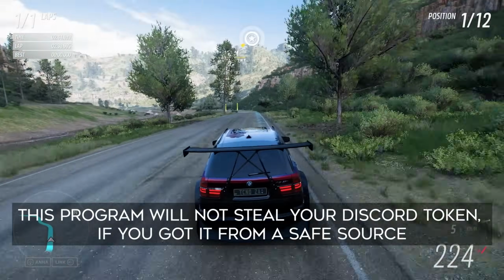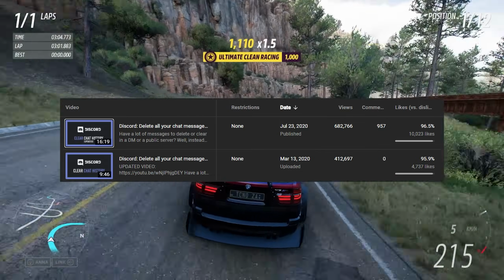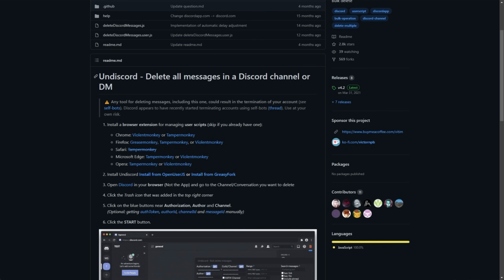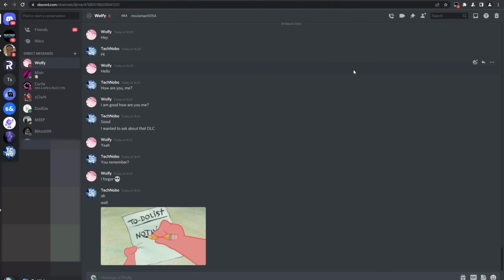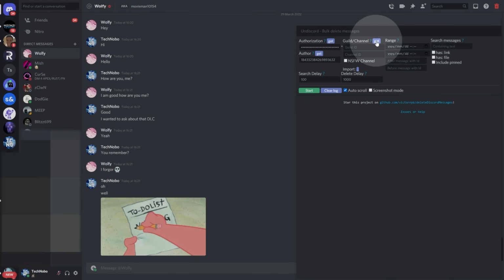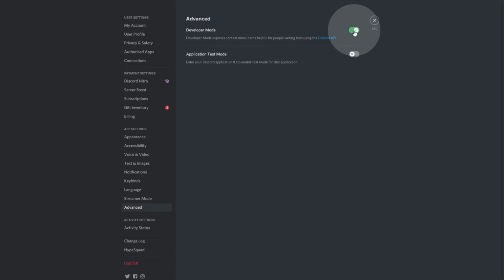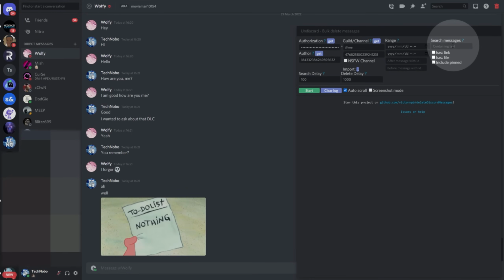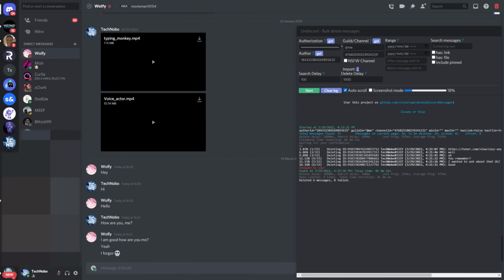Discord: Delete all your chat messages quickly! | FAST Updated 2022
Have a lot of messages to delete or clear in a DM or a public server? Well, instead of leaving them there, you can remove them. This method is the fastest around and doesn't require any manual labour. Much quicker than AutoHotKey and manual methods. This is a simplified version of my previous explanation. This DOES work for people who've blocked you, or you've blocked them.

Timestamps:
0:00 - Explanation
0:20 - Limitations
1:32 - Install Tampermonkey/Greasemonkey (Script plugin)
1:57 - Installing script
2:19 - Mass deleting messages (using the script)
2:29 - Uninstalling/removing script
2:56 - Preparing to mass delete Discord messages (using the script)
3:27 - Choosing whose messages to delete (Author)
4:06 - Mass delete messages between dates, or messages
4:38 - Delete messages with text, links, files and pinned
4:57 - Mass deleting all my messages in a channel (using the script)
5:15 - Rate limiting (Slower message-deleting• after a while)